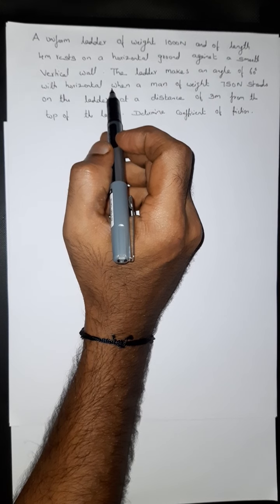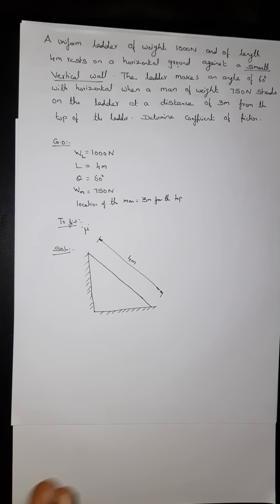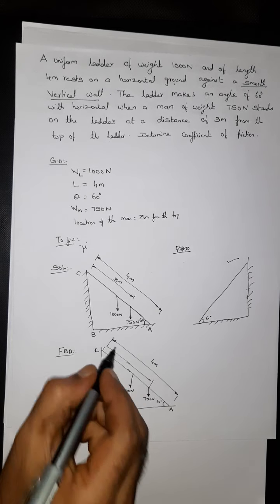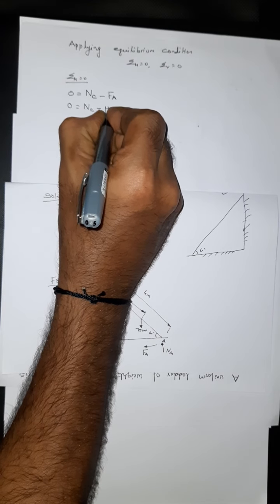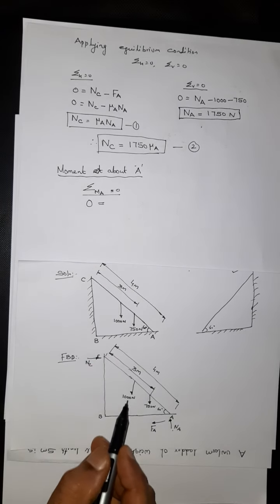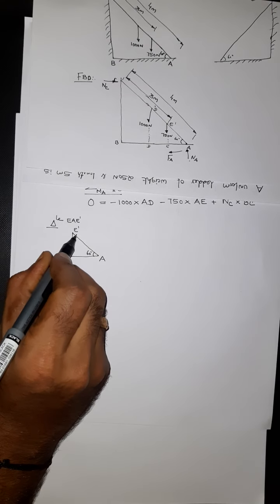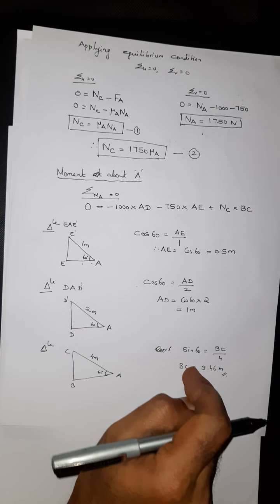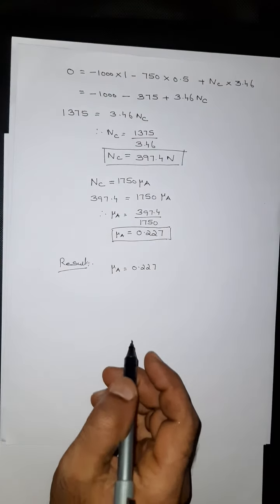Ladder Friction | Problem - 1 | Unit - 5 | Friction and Rigid Body Dynamics